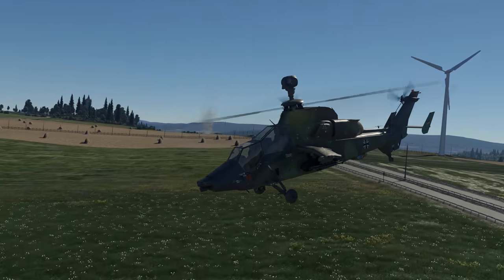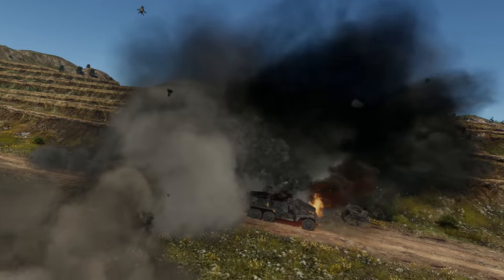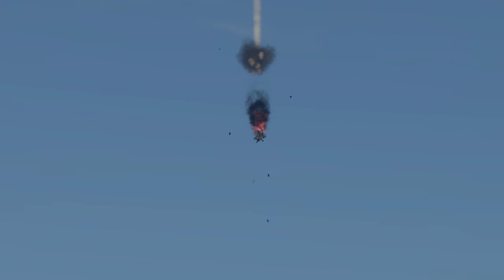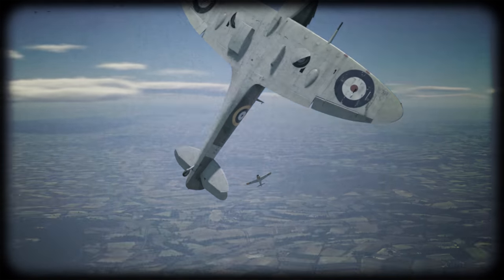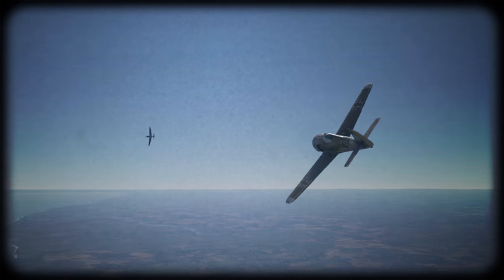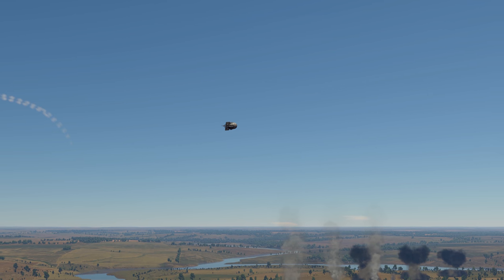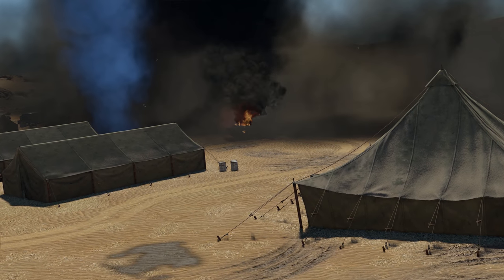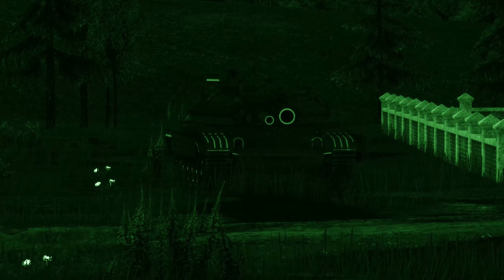THE SHOOTING RANGE 167: Toss Bombing / War Thunder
In this episode:

• Pages of History: who drove the yellow Focke-Wolf?
• Challenge: toss bombing;
• Metal Beasts: a European helicopter with an all-composite fuselage.